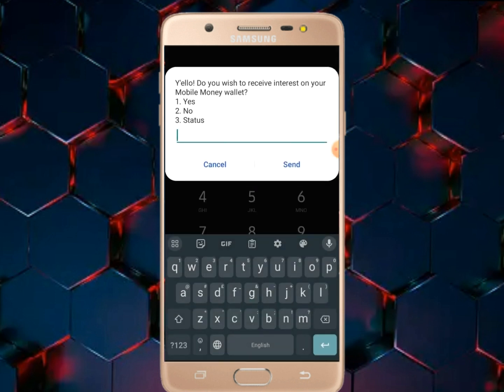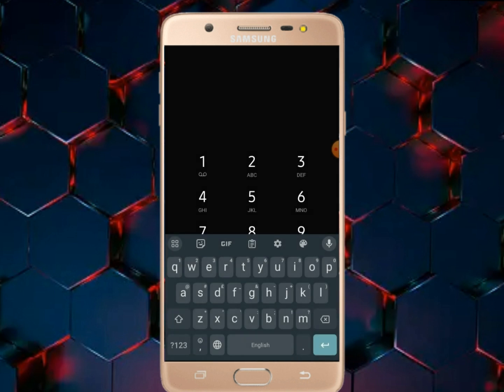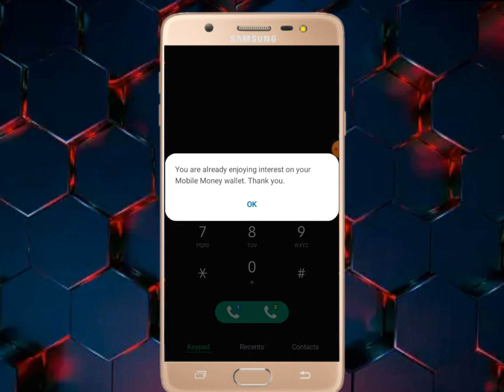How to earn interest every month on your mobile money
You welcome to t this channel. on today's video I'm coming to show you a short code that will help you gain interest on your mobile money momo make money online how to make money passive income astro mtn earn money online make money online